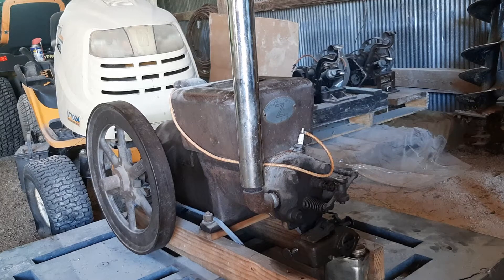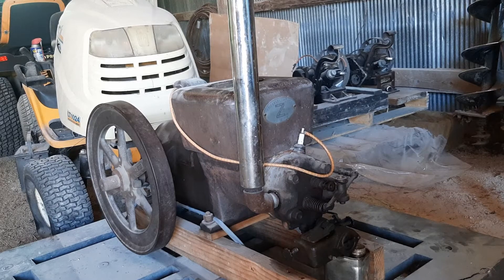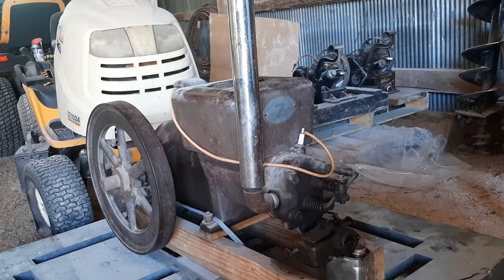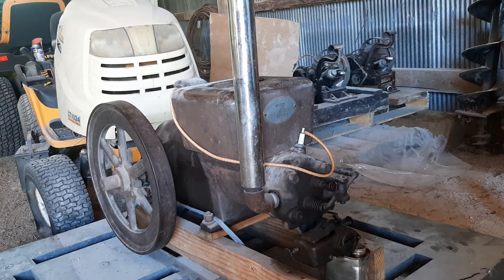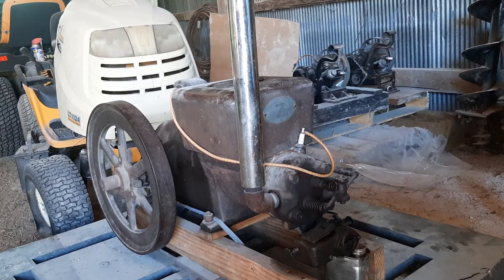Fairbanks Morse Model Z Style C